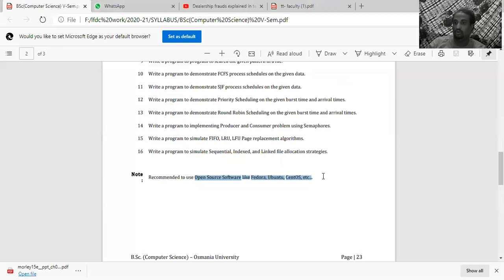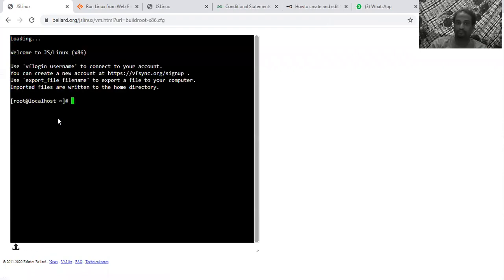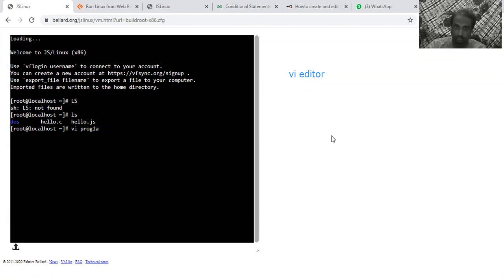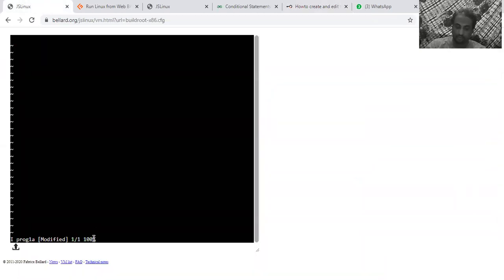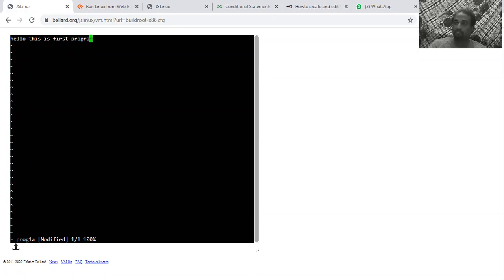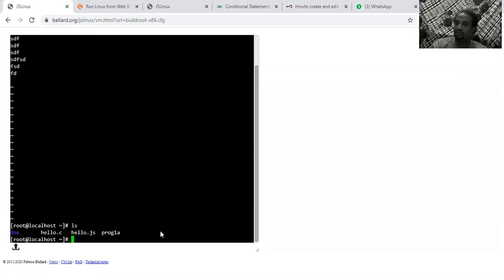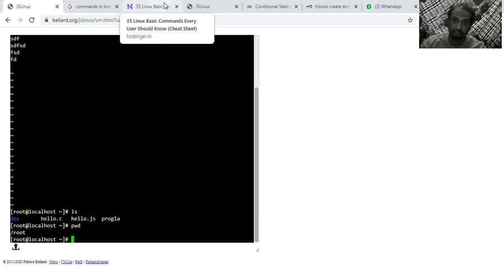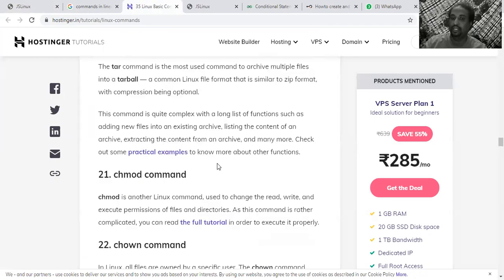OS LAB 01